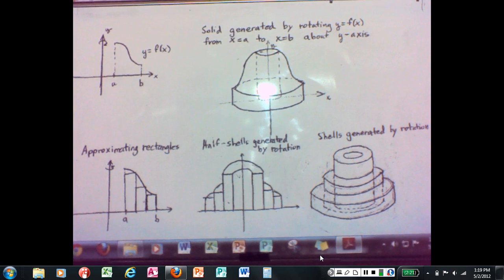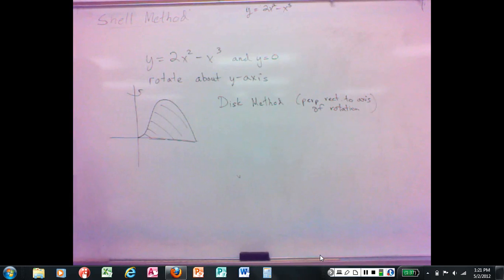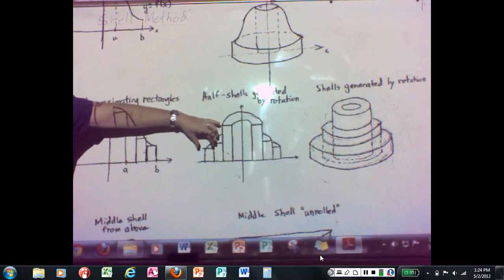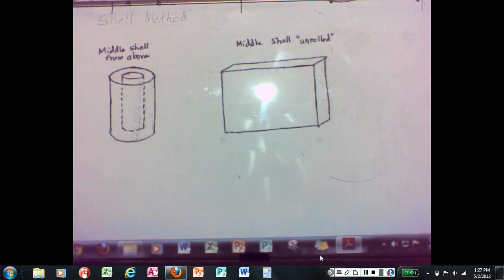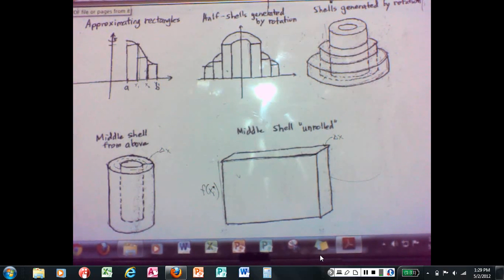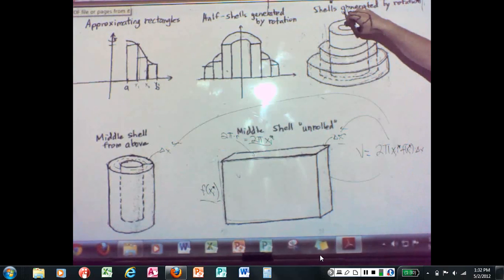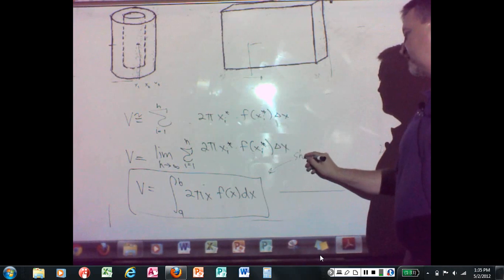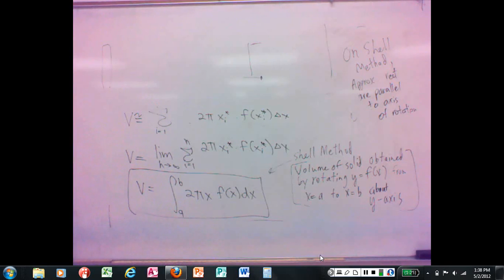261 Section 5.3(a) - Intro to Volumes using Shell Method